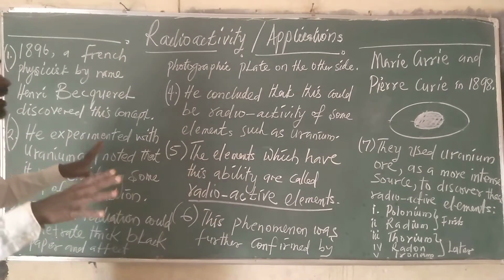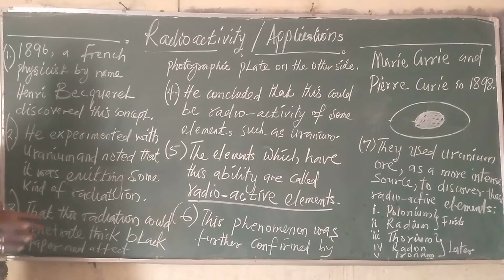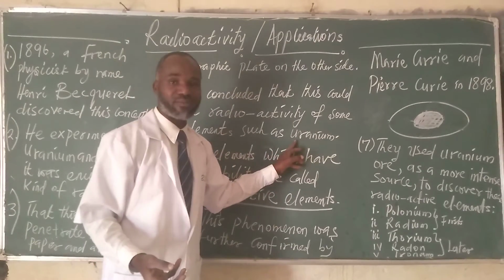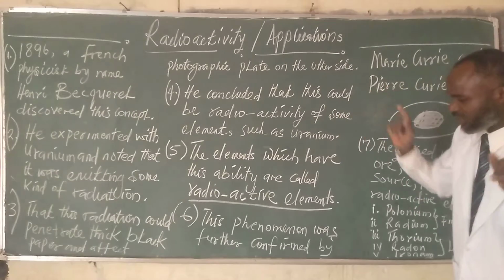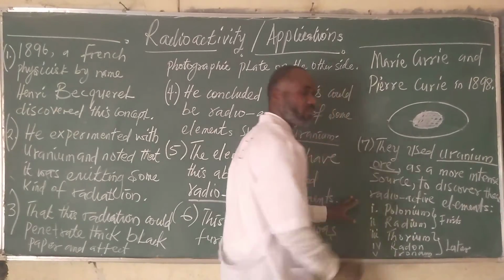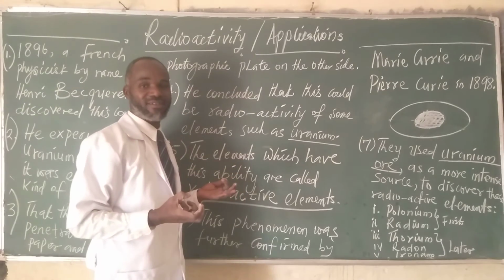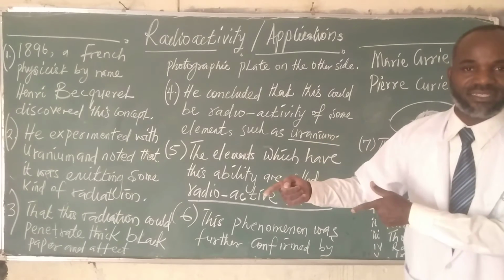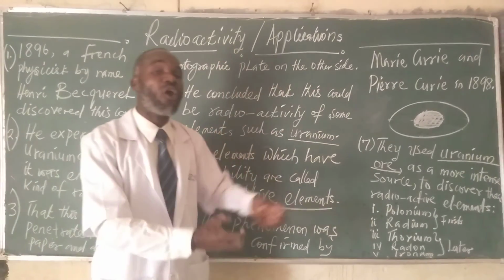Understanding Radioactive Phenomenon